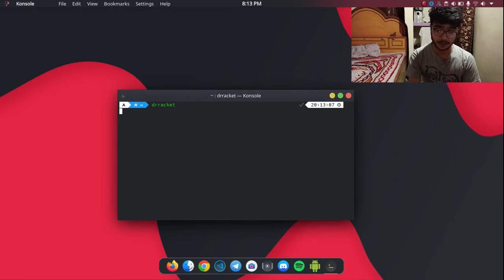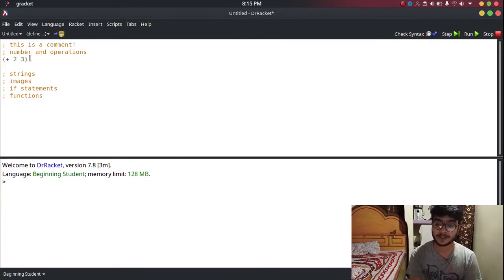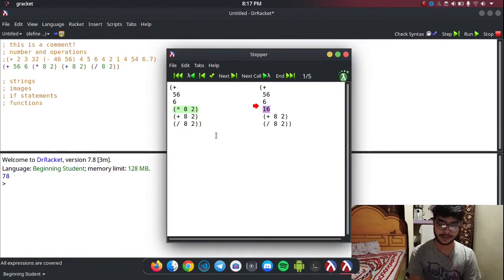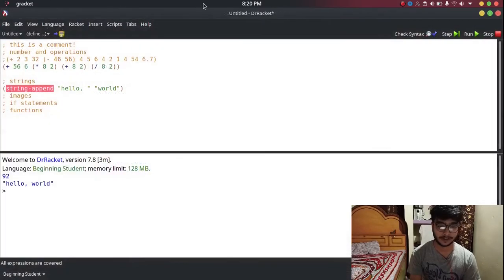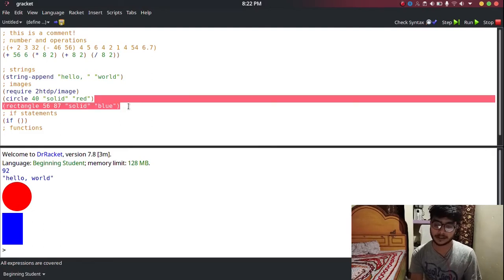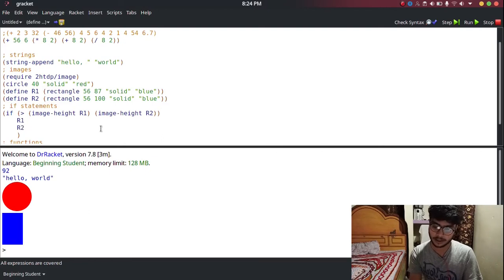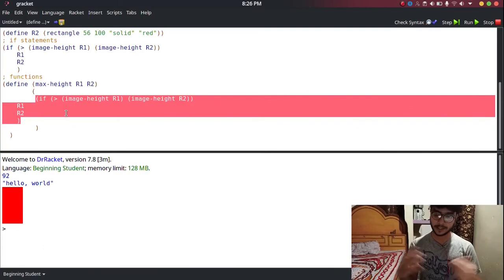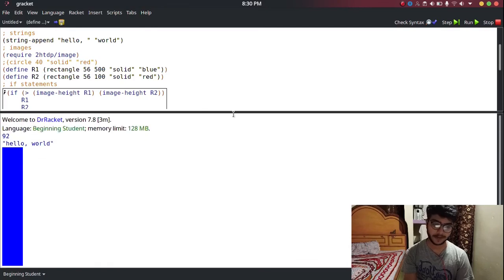Beginning Student Language | A weird programming language which I recently learnt...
In this video, we will learn about the "beginning student language" or BSL
I know I said in the video about timestamps but there are none ☹☹
visual studio code
visual studio
metaphor
c++
ruby
ascii
gujarati
c#
korean
mandarin
vscode
sign language
twi
syntax
idioms
urdu
arabic
sanskrit
danish
dev c++
online c compiler
visual basic
vernacular
english language
polish
colloquial
greek letters
code blocks
polyglot
lisp
java update
translate korean to english
jsfiddle
swahili
pashto
alt codes
dialect
hangul
online java compiler
linguistics
mit app inventor 2
python programming
java script
catalan
sonarqube
translate to malay
cobol
swedish
c programming
lingua franca
santali
cantonese
learn python
binary code
ascii code
fortran
languages online
object oriented programming
colloquialism
metaphor meaning
korean translator
pidgin
visual code
awk
longest word in english
c compiler
gibberish
i love you in korean
c language
hex to ascii
mother tongue
software developer
korean language
natural language processing
burmese
c sharp
programming languages
application software
c++ compiler
online c++ compiler
flemish
online python compiler
hindi language
html code
online compiler
xhosa
english to korean translator
r programming
cefr
patois
software testing
spanish numbers
java compiler
c++ online
assembly language
tamil language
jargon meaning